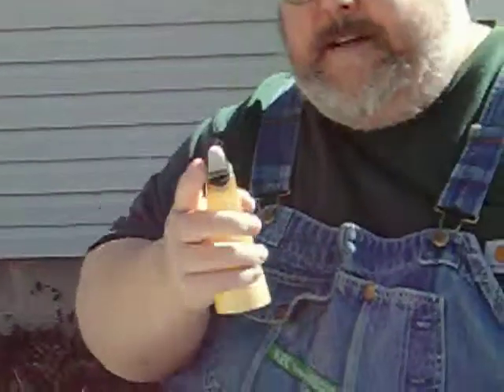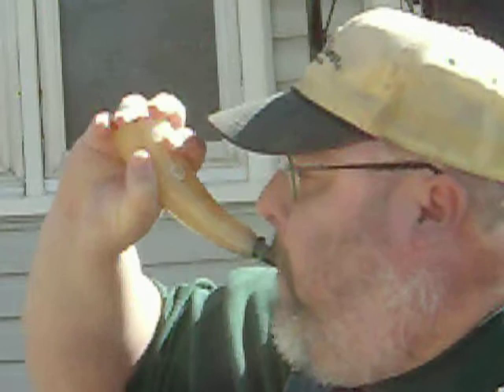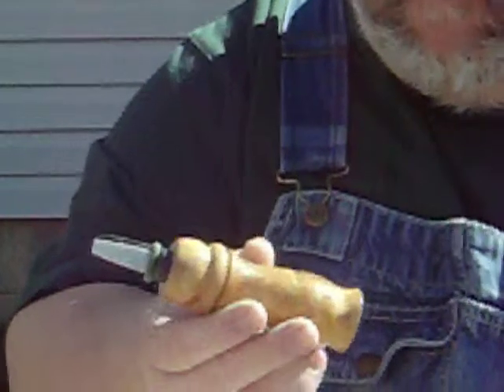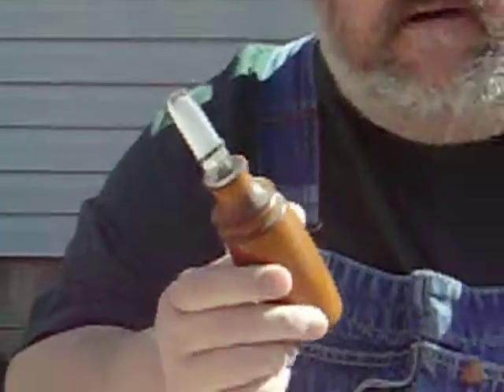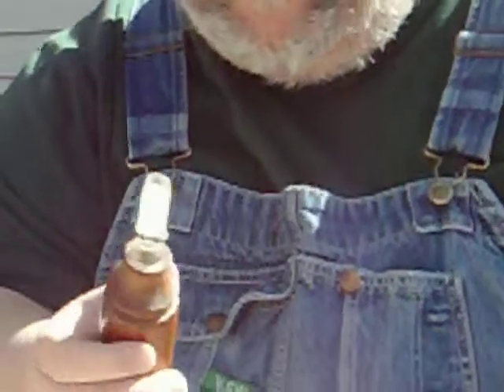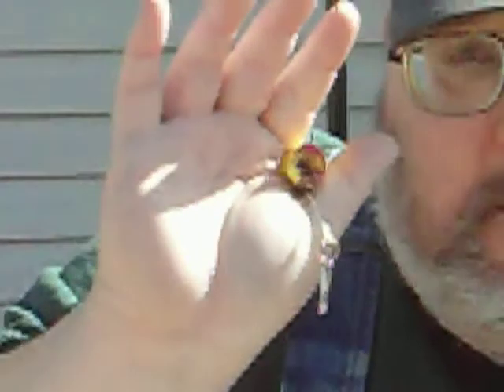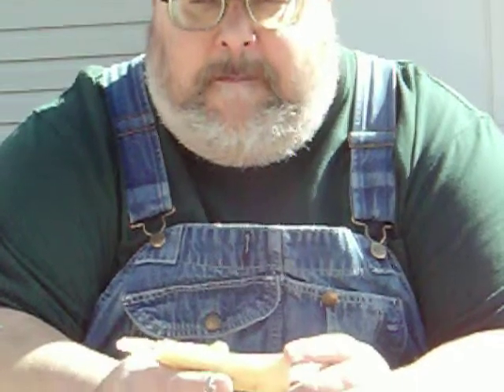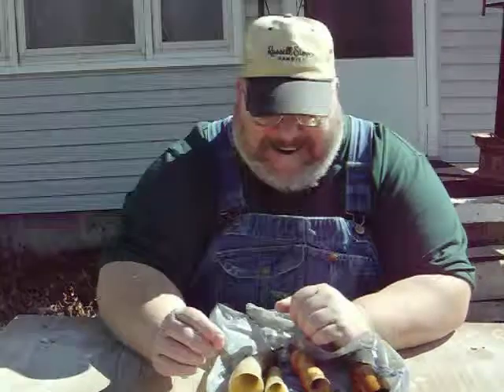Ki-Yi Demo for customer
Description: This is just a short demo video on how to make a ki-yi sound on a predator call, requested by a customer.